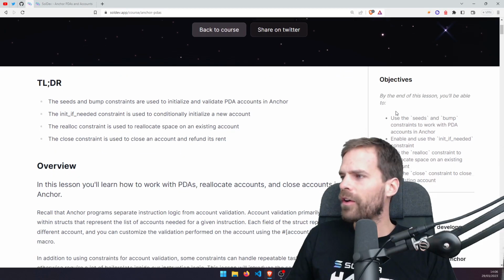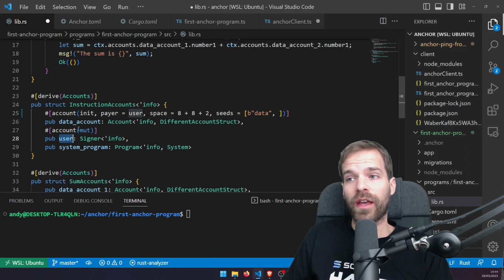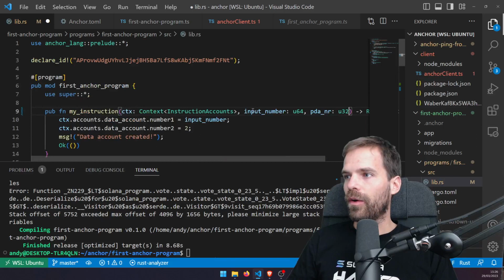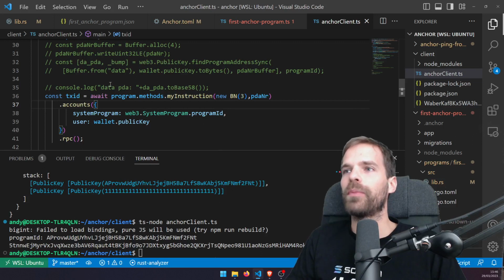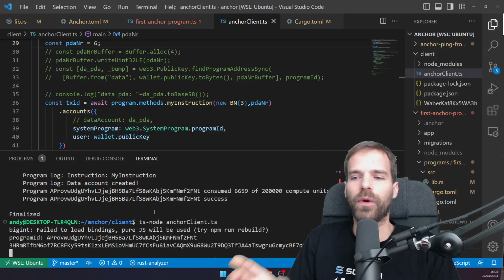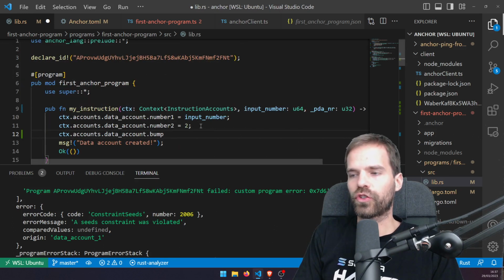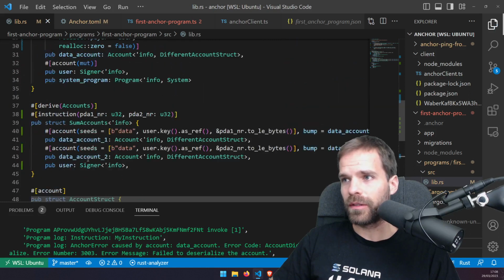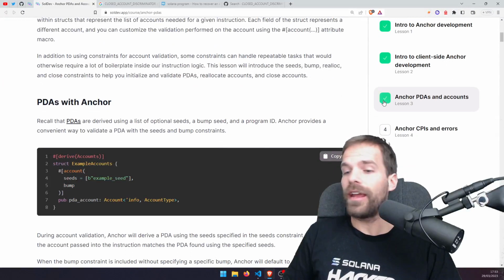PDAs and Constraints in Anchor [Solana Dev Course M5P3] - Mar 29th '23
Continuing the Solana Development Course in the Anchor module: Deep dive into seed and bump constraints, init_if_needed, reallocation and closing accounts.

Chapters
0:00 Introduction
2:31 Overview
4:51 PDAs in Anchor (seed and bump constraints)
19:53 Seed Inference
25:55 Init_if_needed
32:31 Bumps
33:25 Binding accounts through to signers via seeds
36:44 Storing Bumps
44:07 Realloc
50:07 Close Constraint
55:05 Conclusion